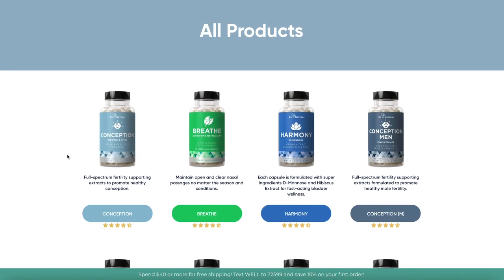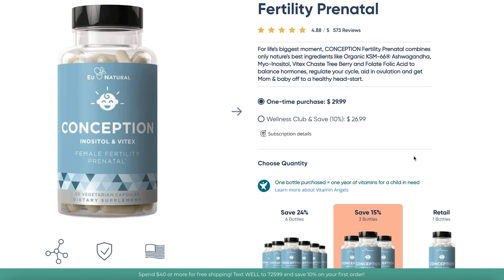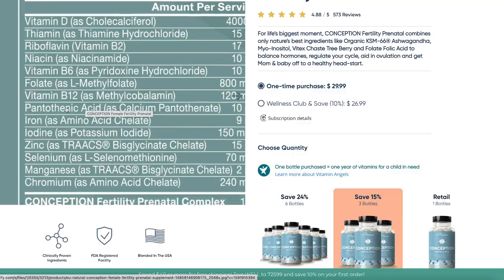How to Prep for IVF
Time Stamps:
0:00 - Intro
1:14 - My diet and the supplements I'm taking to support fertility
5:10 - Prepping for IVF during a pandemic
7:20 - Empower myself to be my best advocate
10:44 - Getting support
11:45 - Paying for IVF

Links to items mentioned:
Supplements -
Vitamin D
Vitamin C

Filming Equipment:
My Vlogging Camera
Camera Tripod